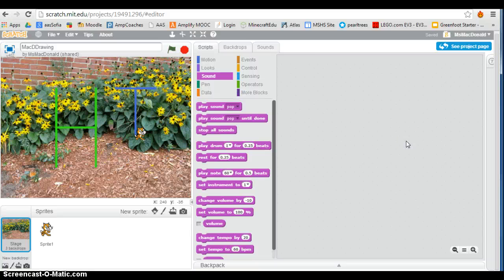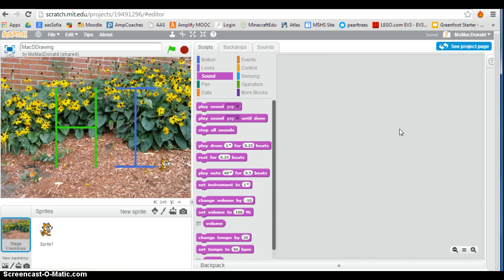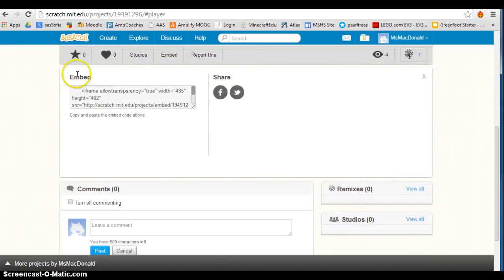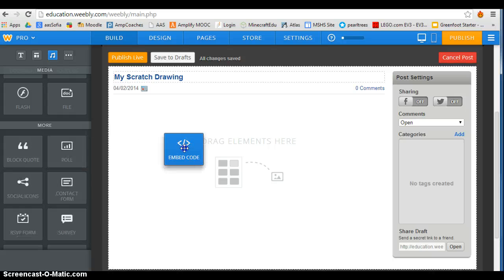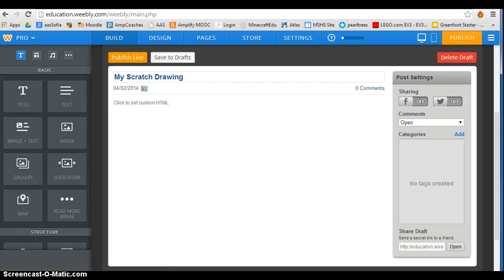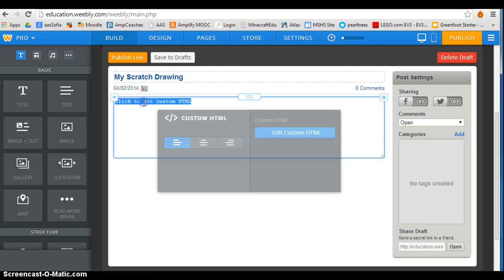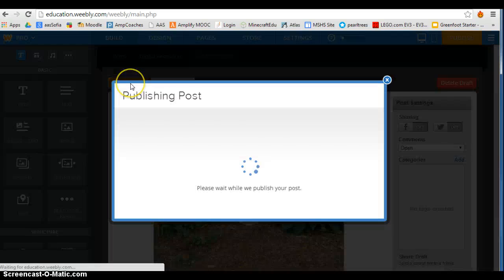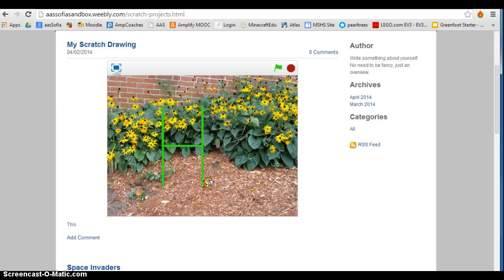Embedding Scratch into Weebly